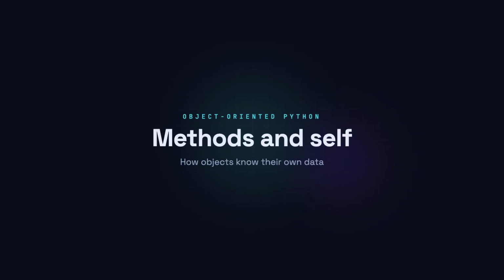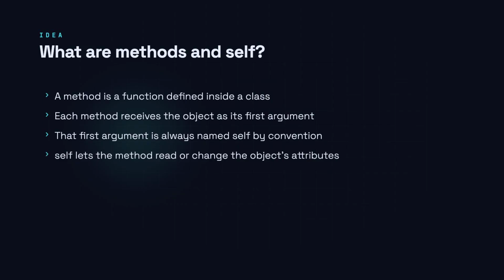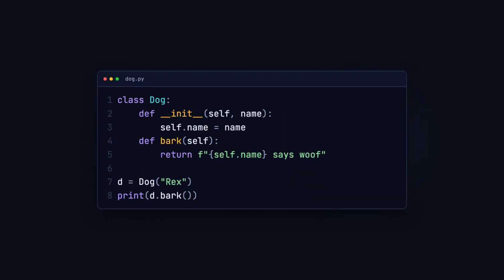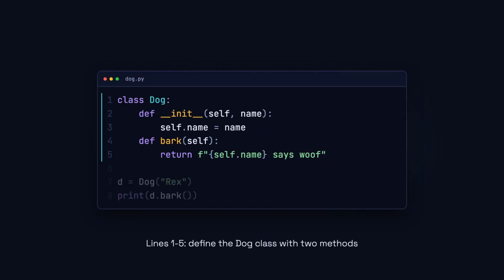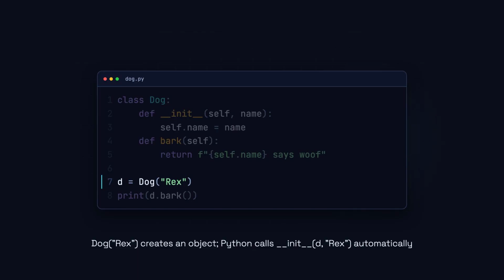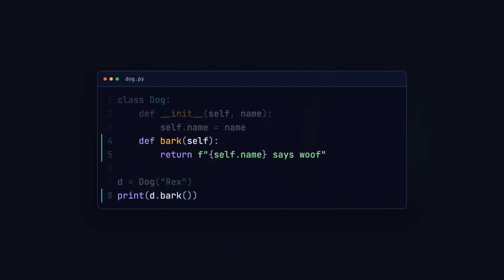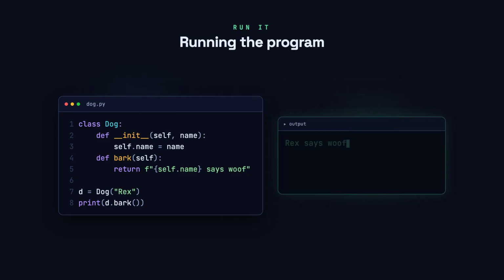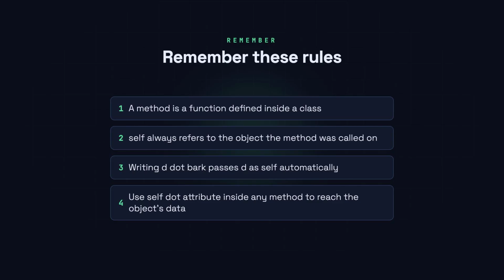Methods and self - Python for Beginners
Methods and self - part of Python for Beginners.

In this lesson:
- A method is a function defined inside a class
- self always refers to the object the method was called on
- Writing d dot bark passes d as self automatically
- Use self dot attribute inside any method to reach the object's data

Chapters:
0:00 Intro
0:09 What are methods and self?
0:20 Walkthrough
0:29 Walkthrough
0:42 Walkthrough
0:57 Walkthrough
1:08 Running the program
1:18 Recap